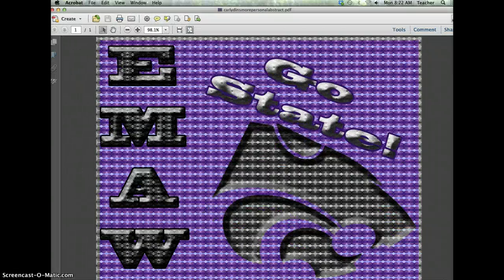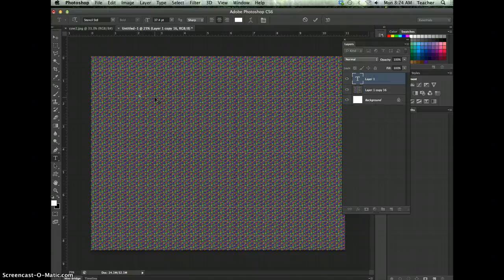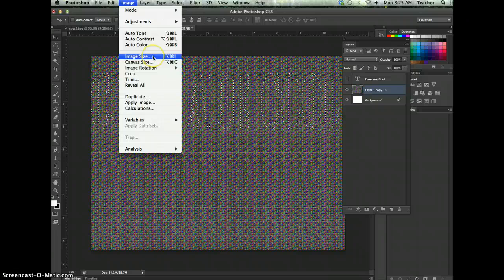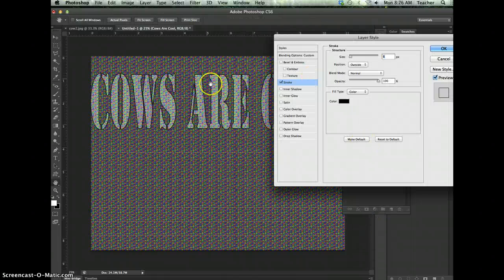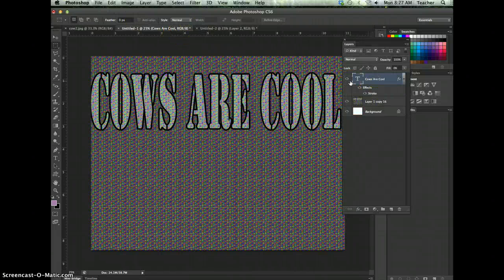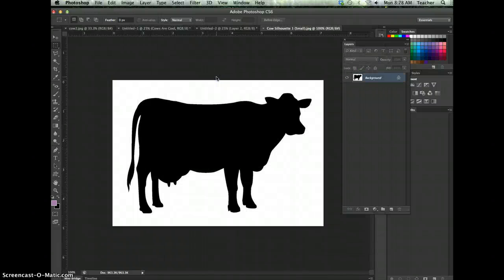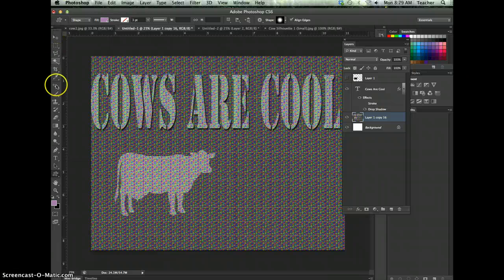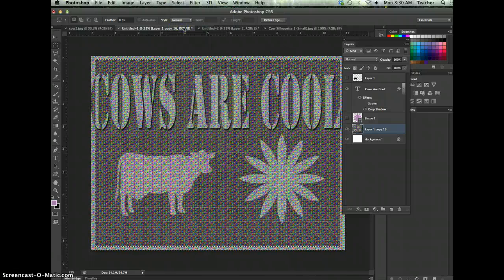Image Adjustment 3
Use custom shape tools, text, selection tools, or images from the internet to create a design by changing the pixel colors inside the selections on the image layer.